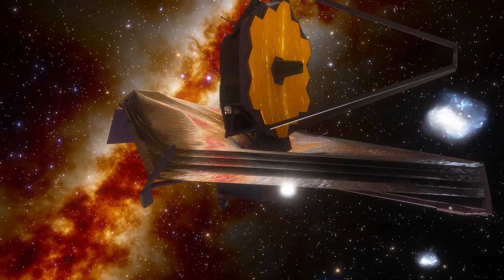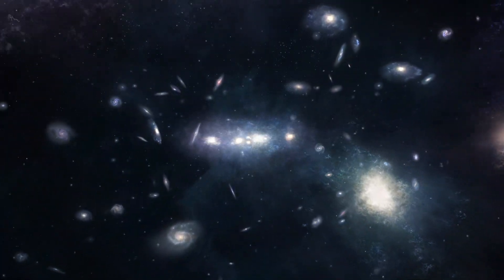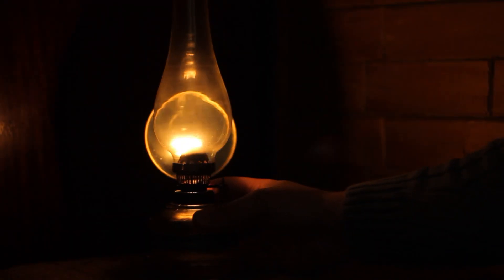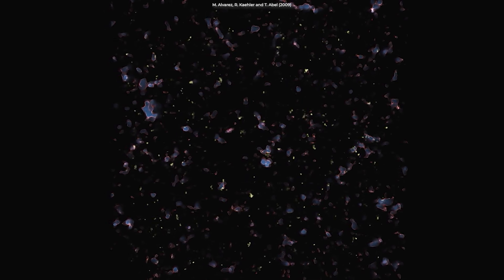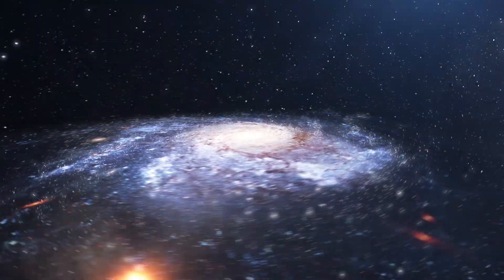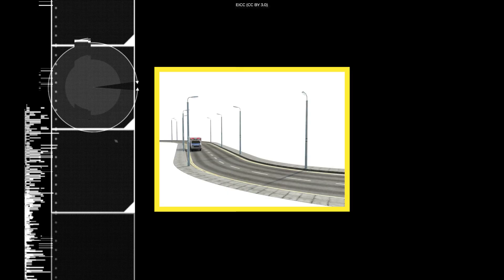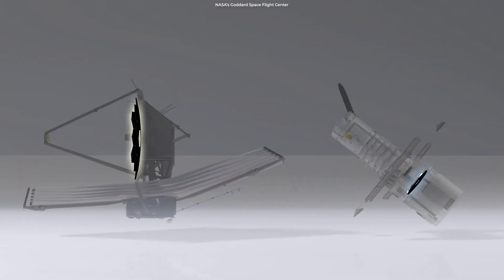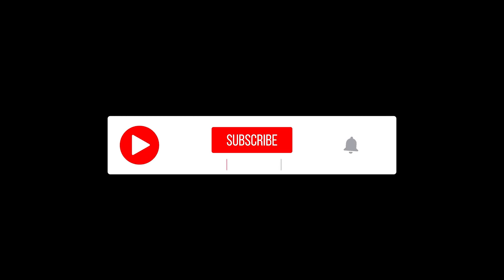Webb Observing The Dark Ages Of The Universe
James Webb is going to observe the early universe. Engineers optimized Webb for specifically detecting the faint infrared light of the earliest stars or galaxies.

Author: Chris Impey (University Distinguished Professor of Astronomy, University of Arizona)
Title: The most powerful space telescope ever built will look back in time to the Dark Ages of the universe

Ardit Bicaj

Narrated by
Russell Archey

Graphics:
NASA’s Goddard Space Flight Center
ESA/CNES/Arianespace
NCSA
A. Kritsuk
M. Norman
Advanced Visualization Laboratory at the National Center for Supercomputing
B. O'Shea
JPL-Caltech
R. Hurt (Caltech-IPAC)
Conceptual Image Lab

iStock.com/
/Rastan
/Wheatfield
/vision008
/aleksandarnakovski
/Iryna Palmina
/jvd319
/FlashMovie
/voshadhi

A big thank you to our lovely channel members:
Joseph Pacchetti
Damon Reid